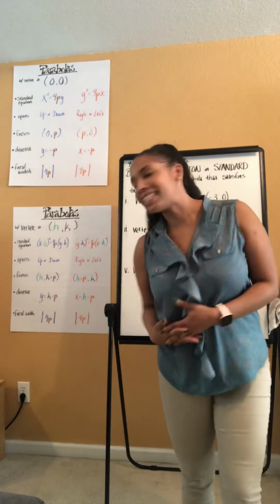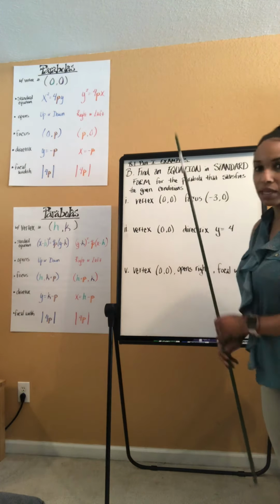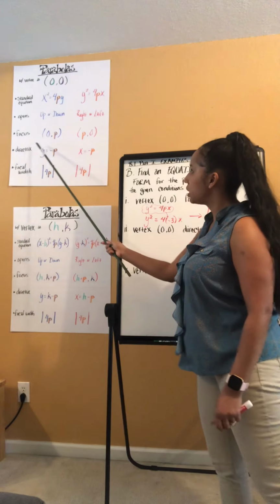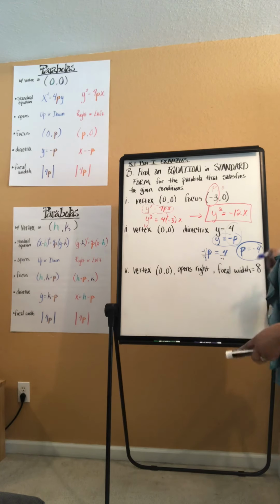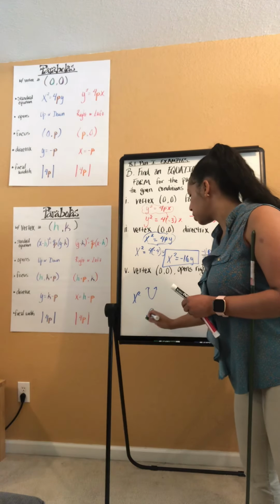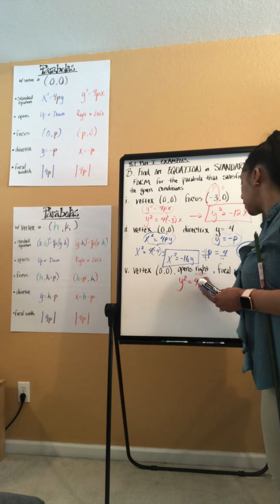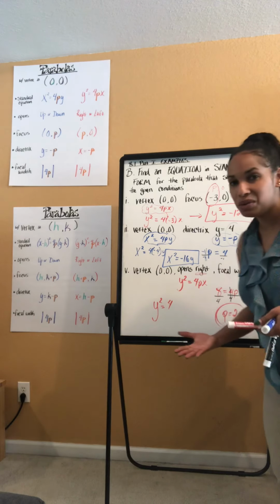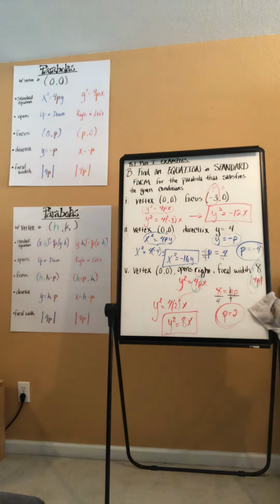PRECALCULUS - Parabolas 8.1 Part 1 Ex Bi - v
For use with VLA 15 - Find an equation in standard form for the parabola that satisfies the given conditions